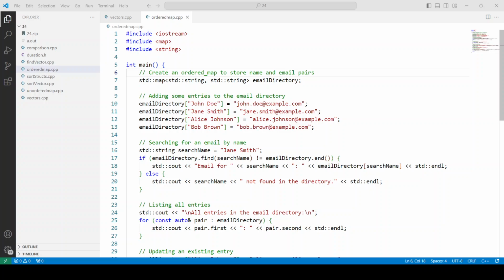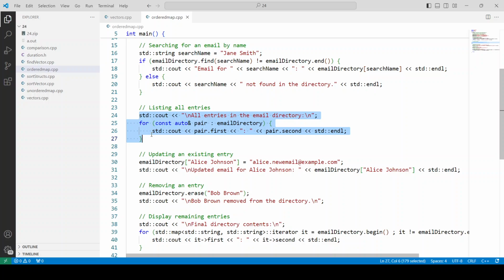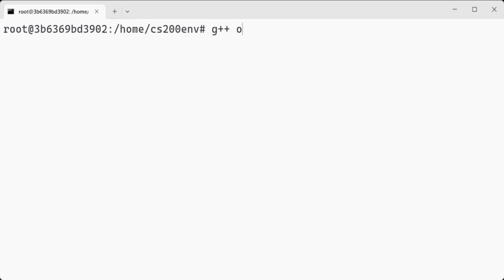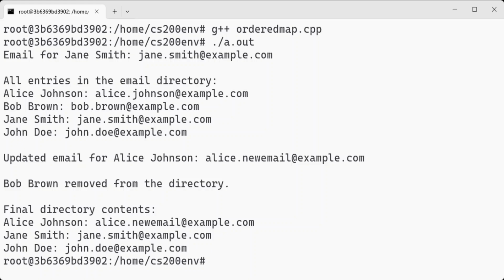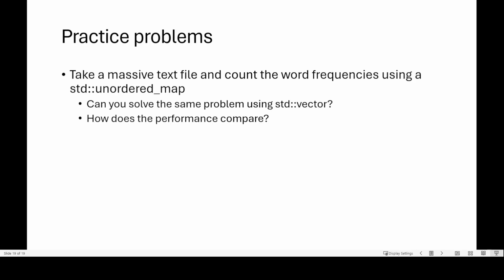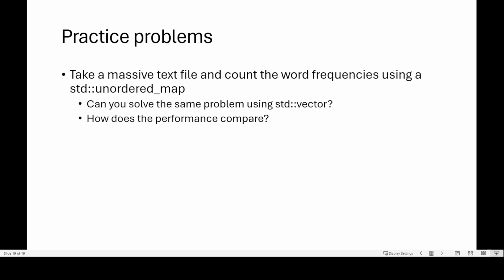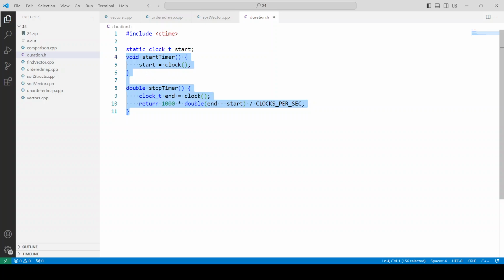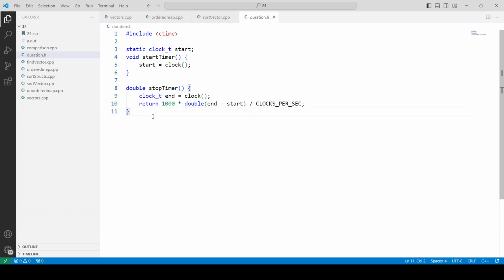STL Ordered Maps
Learn about STL Ordered Map container class and how to use it. We build an email directory using this extremely useful container.